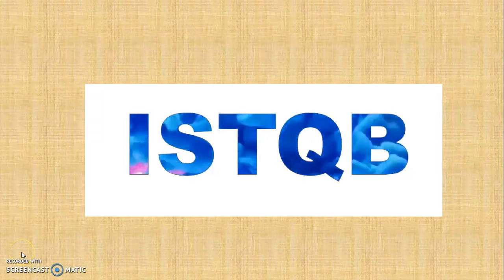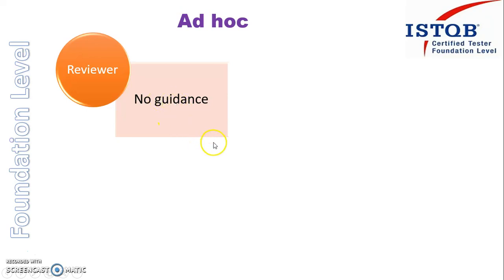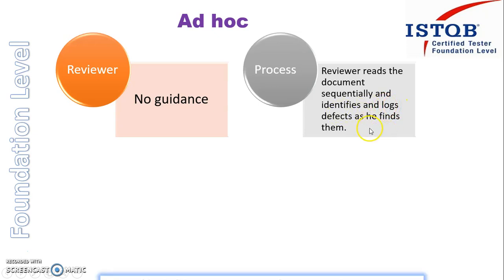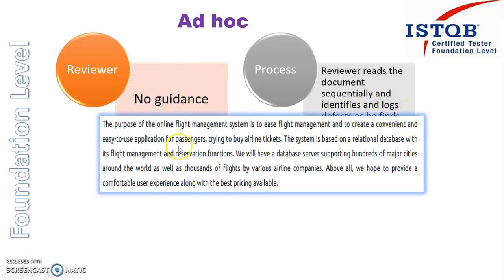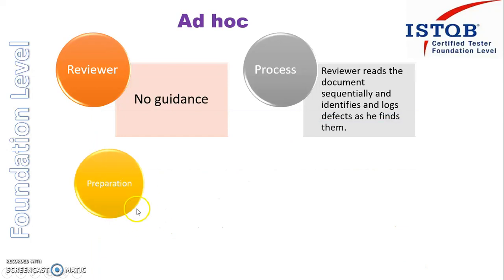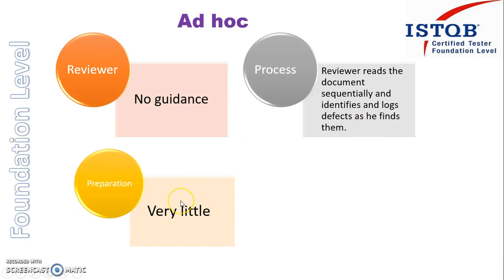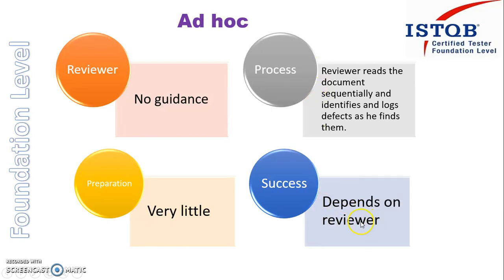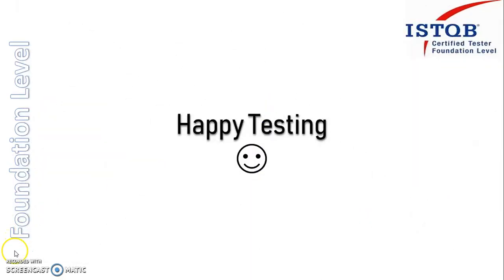ISTQB - 16 Ad hoc Review Technique ISTQB Foundation level training ISTQB